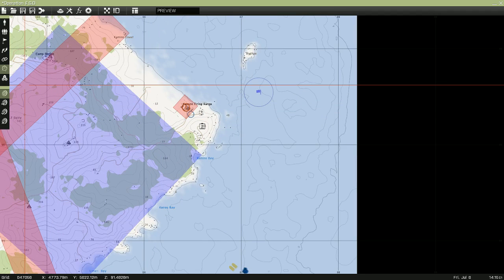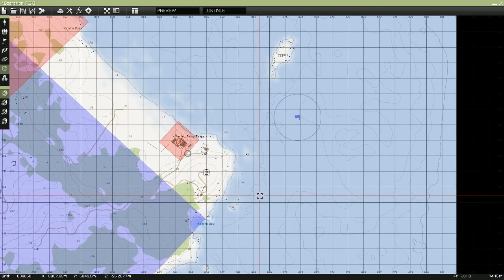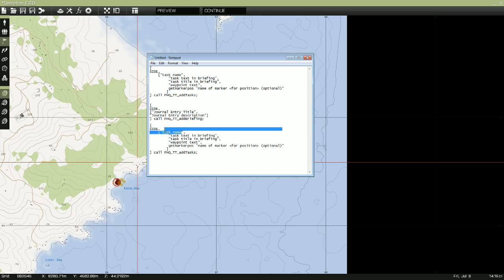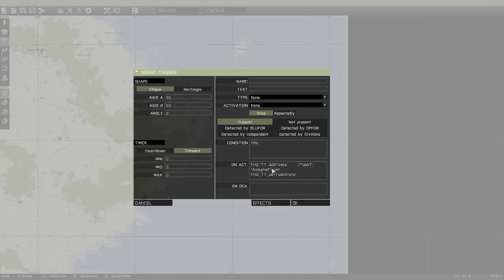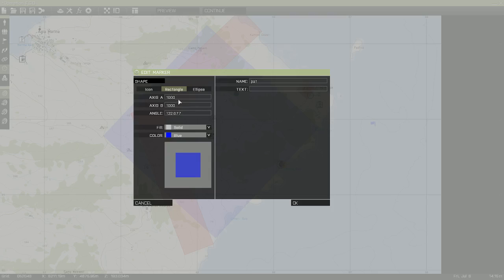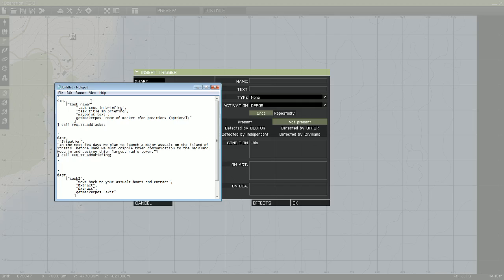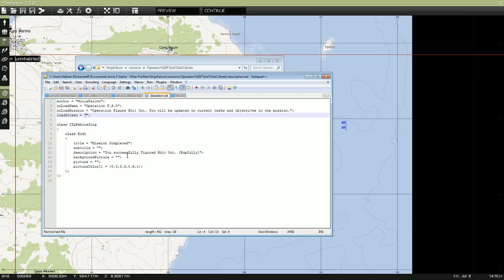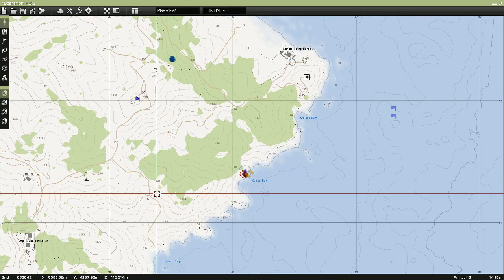Complete Arma 3 Mission Tutorial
Since there was going to be a lot of scripting information I decided to put it into a notepad so its much more organized.

Big Thanks to Varanon for his FHQ Task Tracker Script, and
Kronzky for UPS.

For additional discussion over this video feel free to visit its reddit post

The readme linked has all the codes I used in the making of the mission.